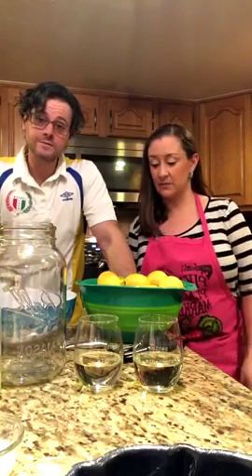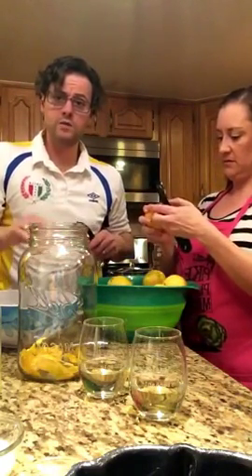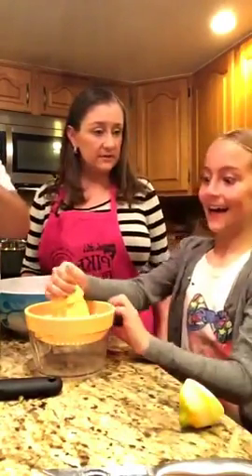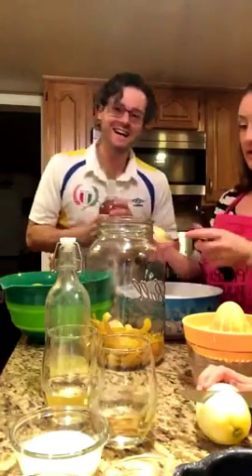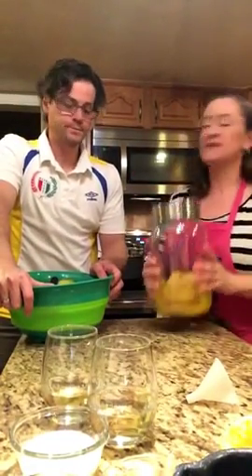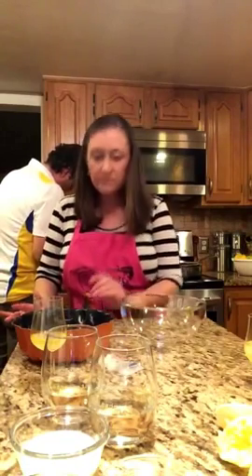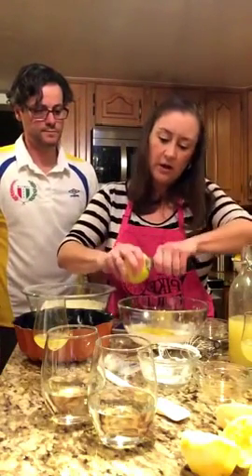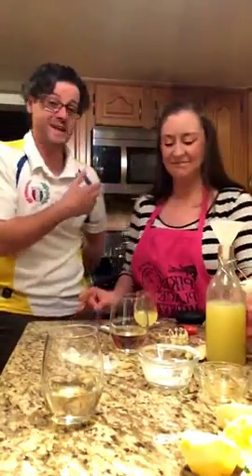Episode 4 - When life hands you Sorrento Lemons...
Episode 4 - Limoncello and Lemon Pound Cake - March 4, 2018